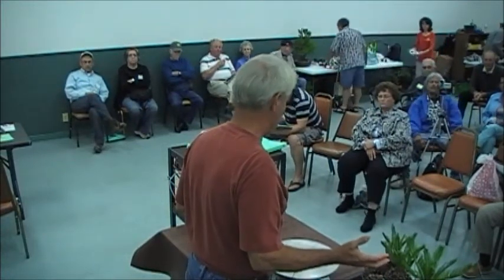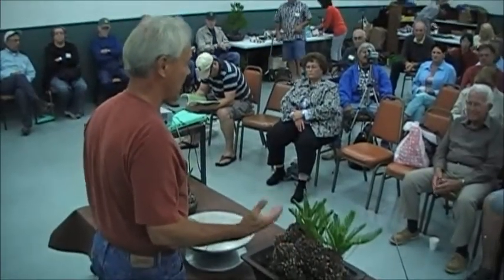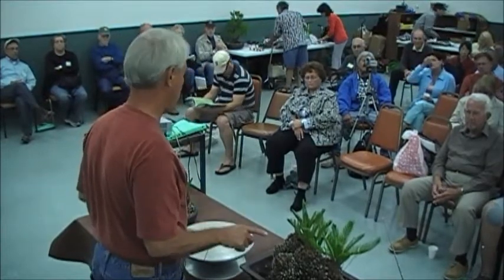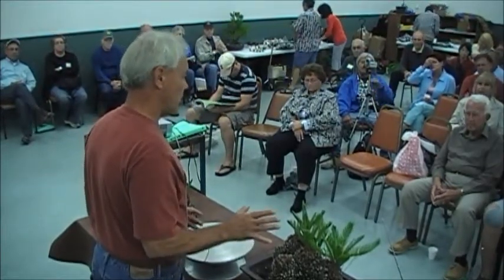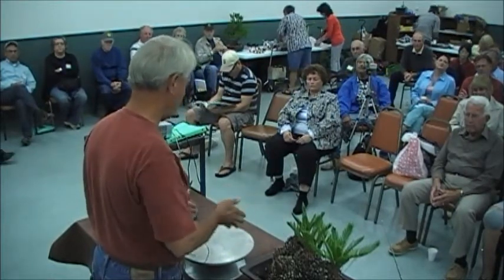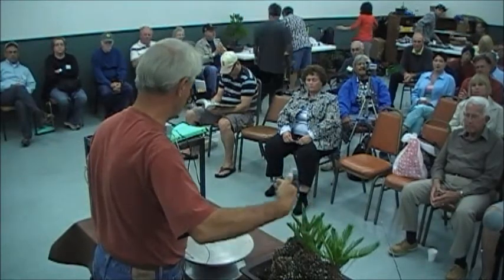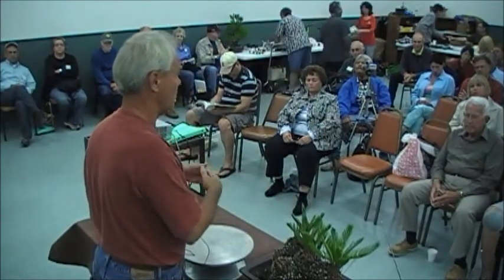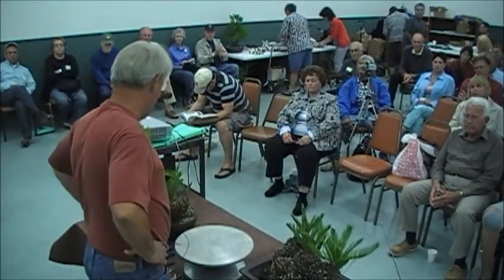BonsaiArtisans- Glenn Jensen Sago Palm Bonsai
Great info on sago...Thanks Man !